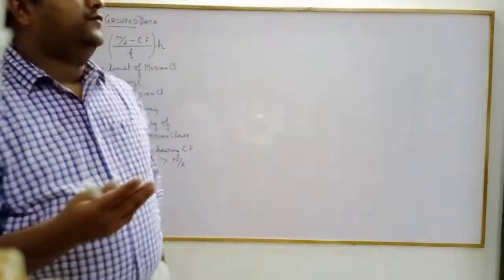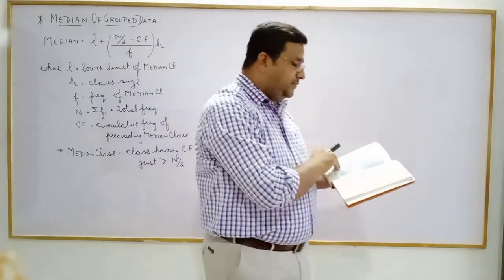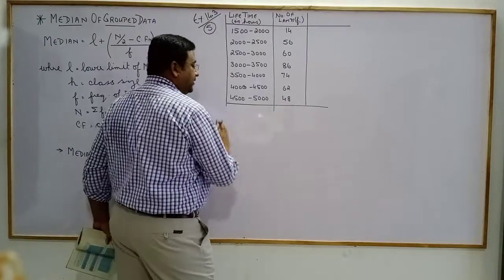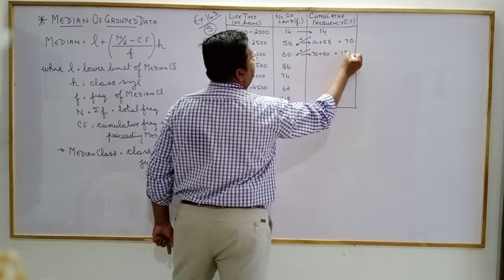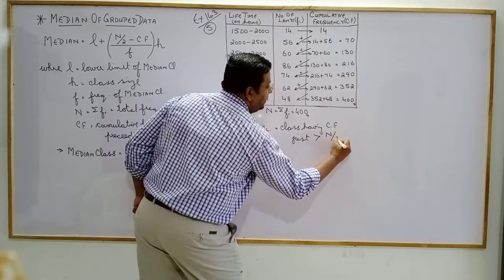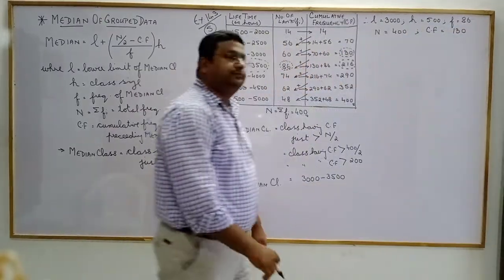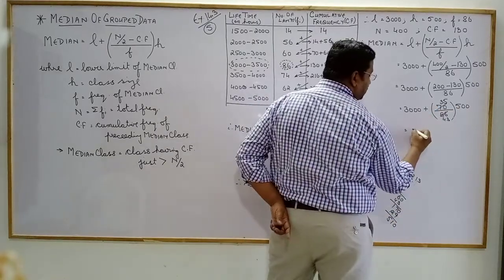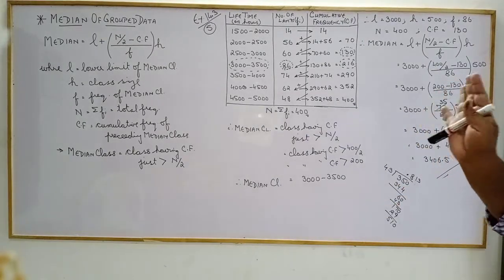Calculation of Median